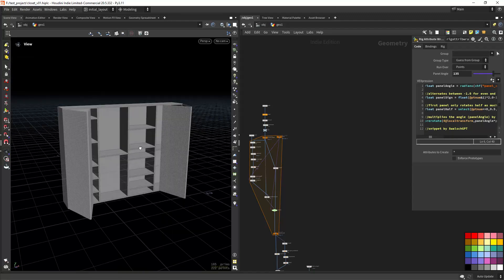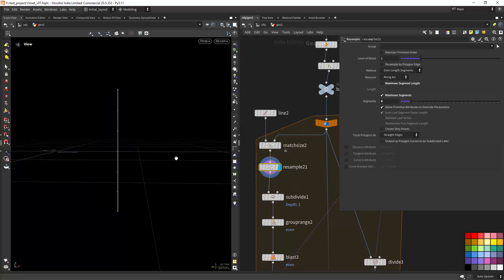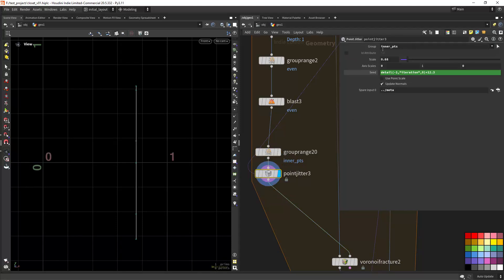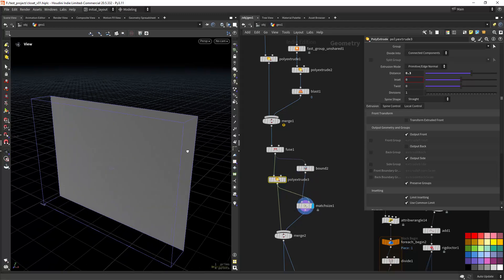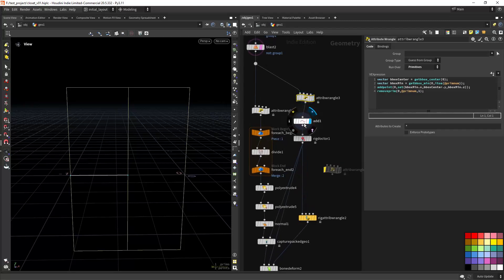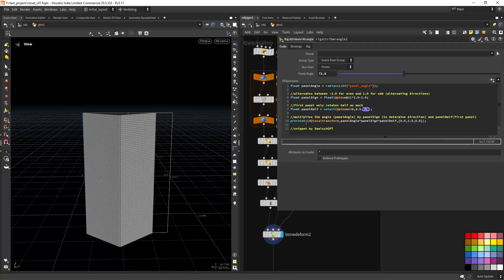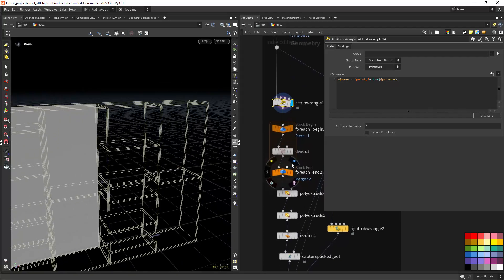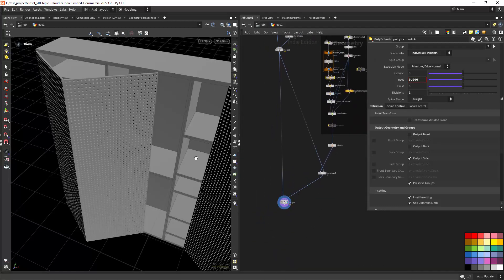Model and Rig a Wardrobe in Houdini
In this video Ill walk you thro a simple wardrobe modeling and rigging setup in Houdini.